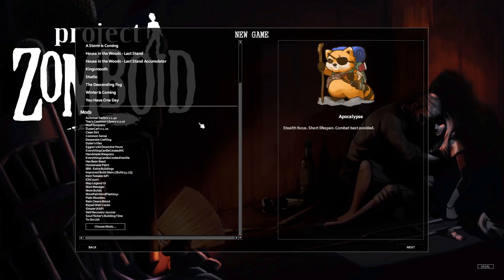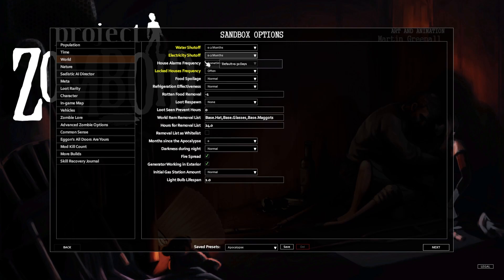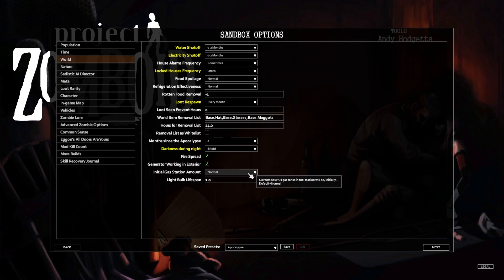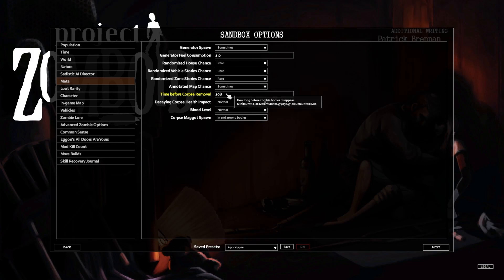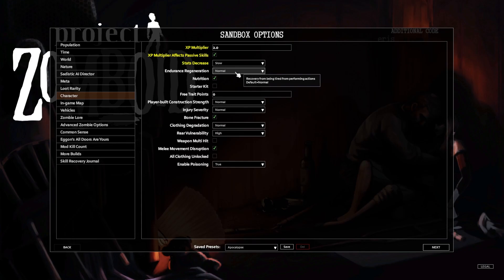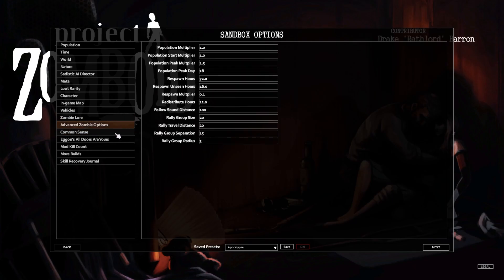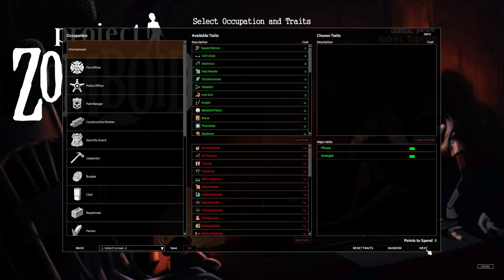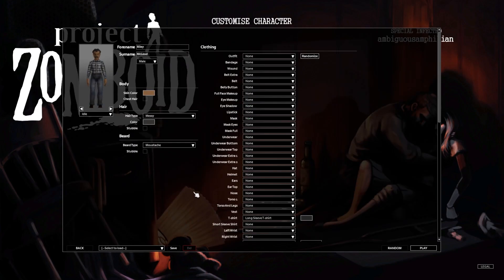Project Zomboid - 0 - The Setup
In today's short video we choose our game settings for this season's Project Zomboid run.

If you made it this far in the description, tell me you "read it all" in the comments!